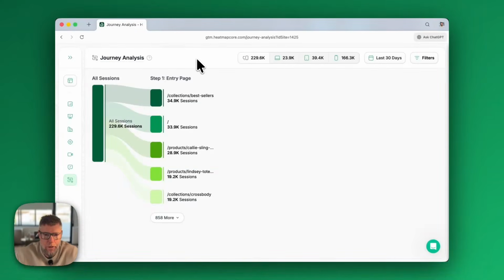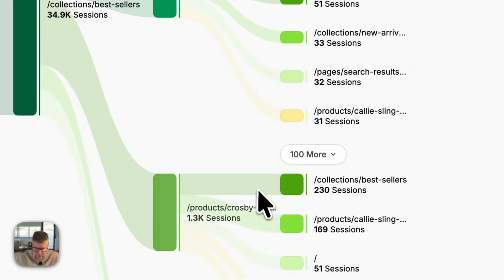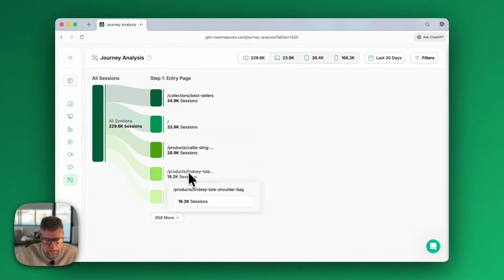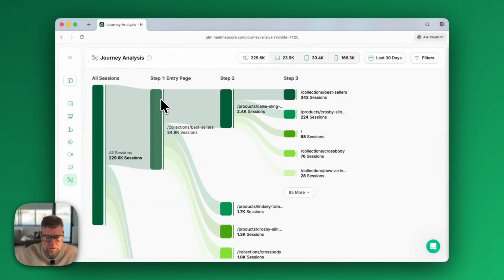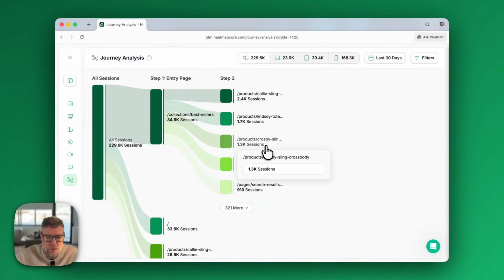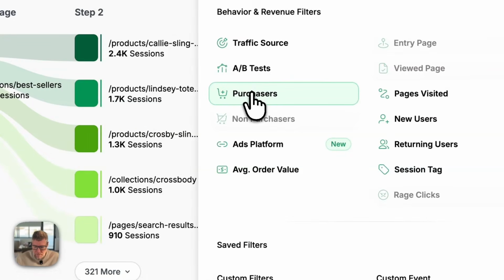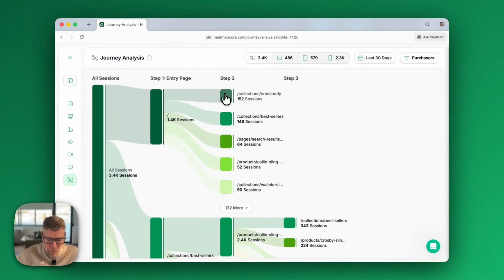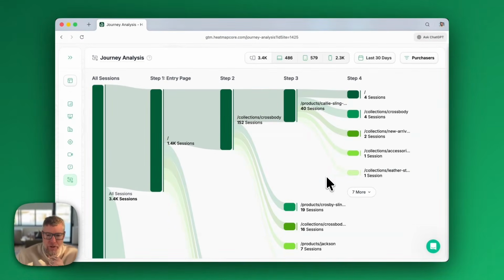Heatmap Feature: Journey Analysis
Stop optimizing pages. Start optimizing journeys.

In this video, we break down why page-level metrics aren’t enough and how focusing on the full customer journey can unlock higher conversions and revenue.

See how users move from first click to purchase, identify drop-offs, and fix what actually impacts your bottom line.